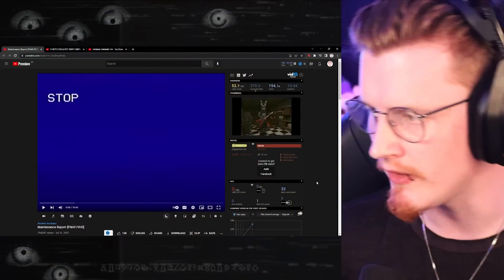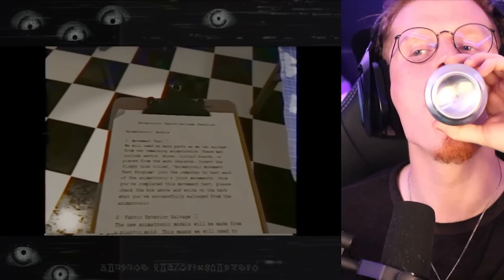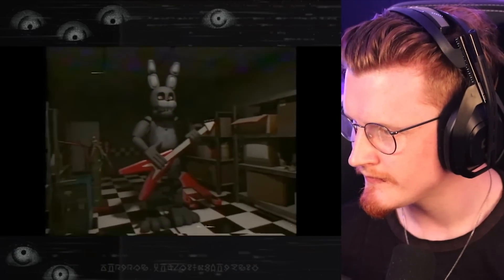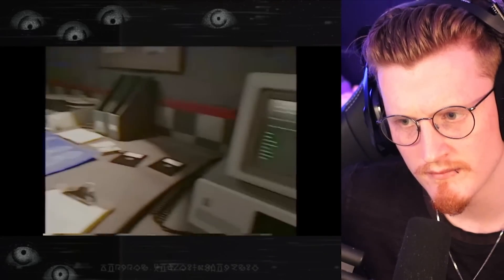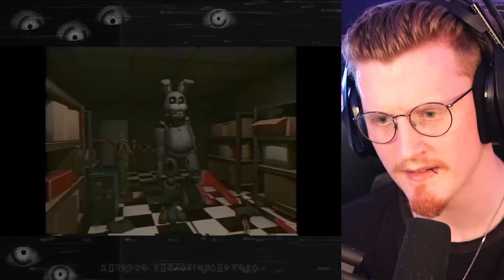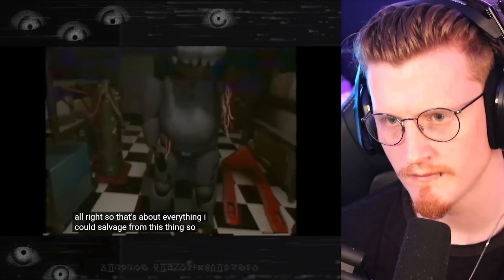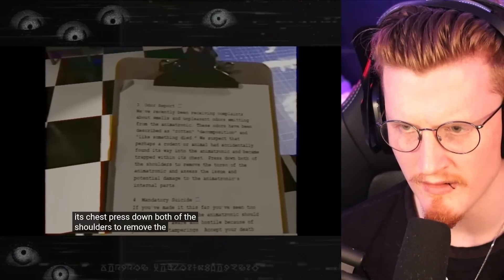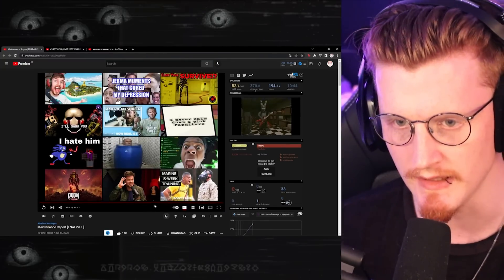WITHERED BONNIE DOES NOT WANT TO BE SALVAGED...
This video was taken from my stream, be sure to check it out live to see unedited madness! Today we react to a video from @SpectreAnimations, this video teaches you why you should probably not insult a big bulky animatronic machine that probably has a vengeance because there is a corpse in there. Be sure to support the creator!

-Bazamalam-